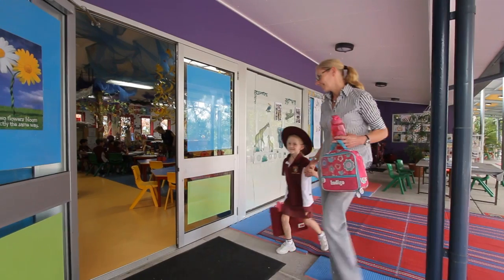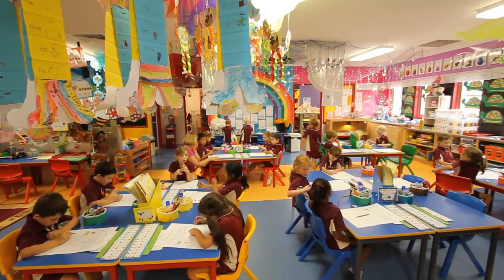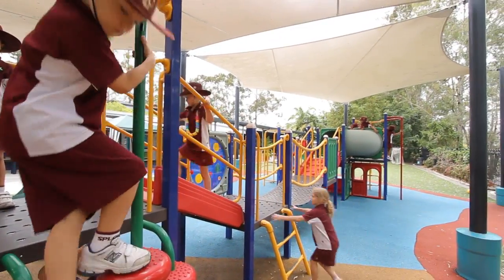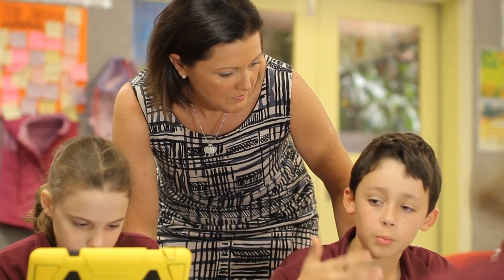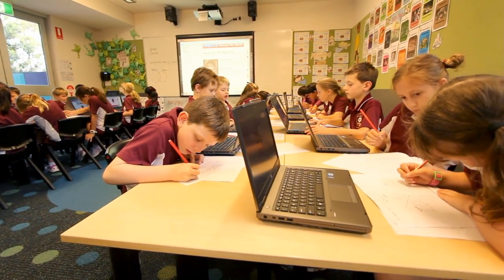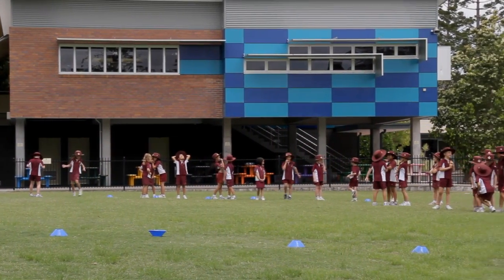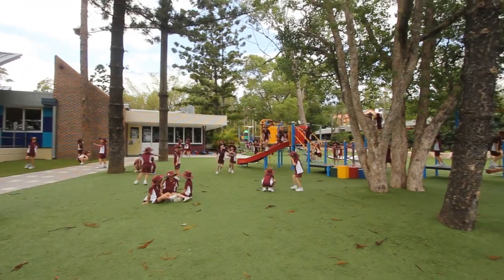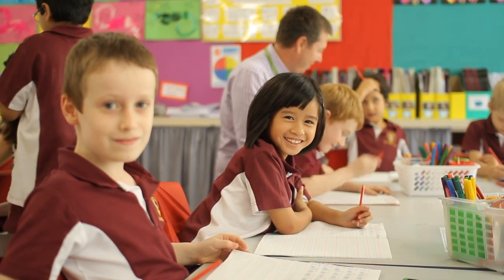Virtual Tour of St Peters Indooroopilly Junior school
Take a virtual tour of St Peters Lutheran College Indooroopilly Junior School precinct, home to our Prep to Year 4 students.